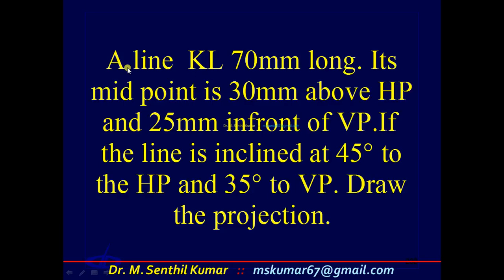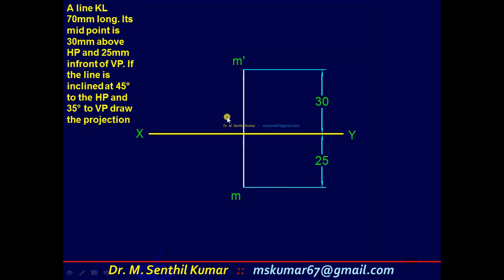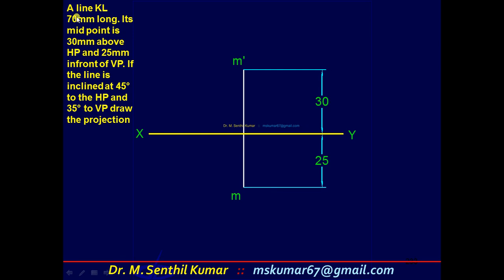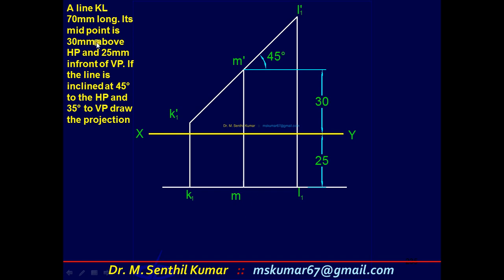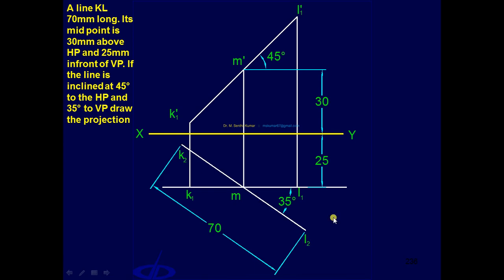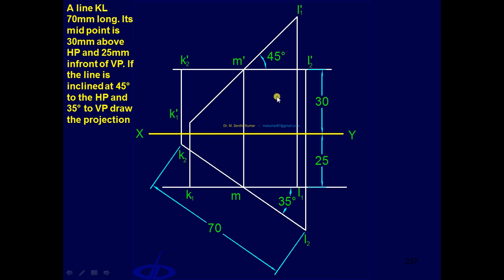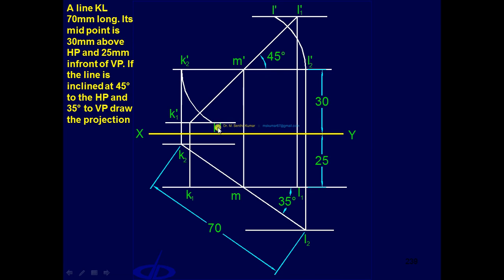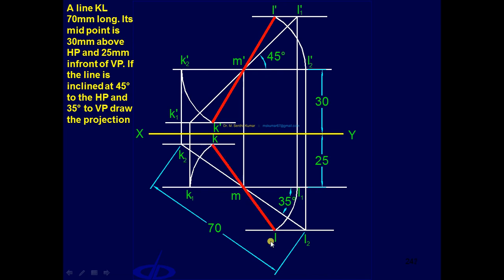8.24 Projection of Straight Lines Mid Point Problem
Projections of Straight Lines :: Mid Point Problem:-
Problem #25: A line KL 70mm long. Its mid point is 30mm above HP and 25mm infront of VP. If the line is inclined at 45° to the HP and 35° to VP draw the projection